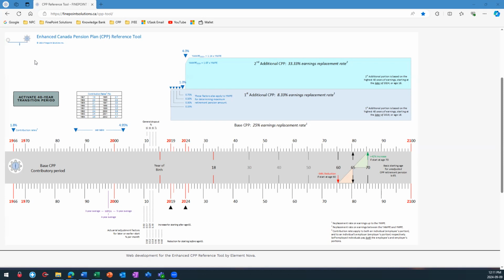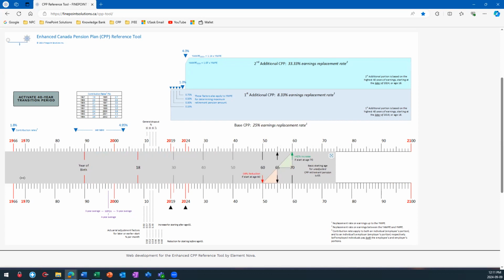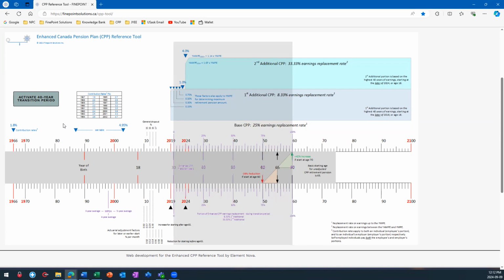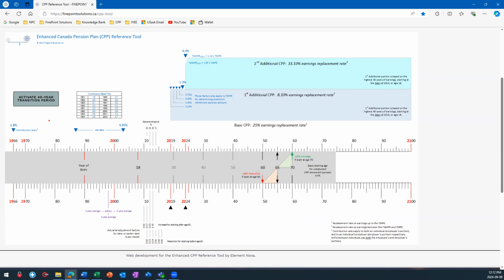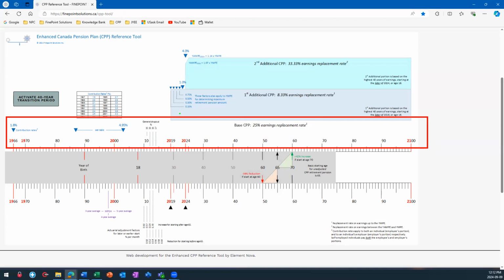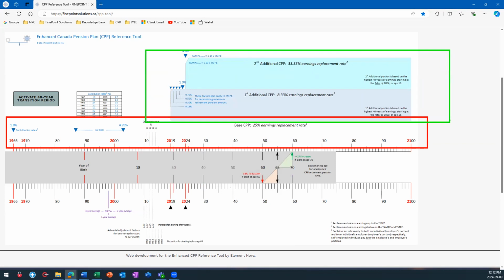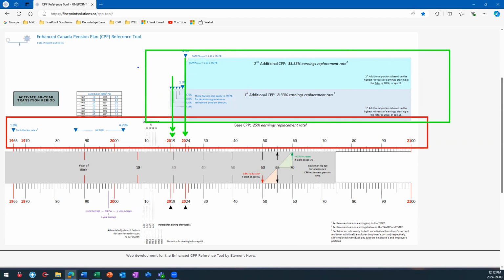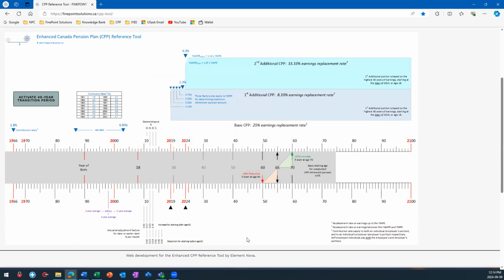02 Enhanced CPP Reference Tool: Introducing the Tool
In this video, I’m going to provide a general overview of the tool.  Other videos in this series will dive deeper into each specific part of the tool; and other videos will provide examples of people who were at different stages in their career when the Enhanced CPP started.

First of all, there are two things that you can move and control in this version of the tool.

The first of those is the grey bar that you can slide right-and-left.  This grey bar is how you set the age of the person that you want to find Canada Pension Plan information for.  The grey bar is called the Age Scale.

The second thing that you can move and control, is activated or deactivated by clicking on this toggle button.  When you click on the toggle a shaded area with a purple scale appears.  The shaded area is called the 40-year Scale.  What you’ll notice is that the movements of the 40-year Scale are limited.  This is because the 40-year scale obeys some specific rules about the Enhanced CPP.